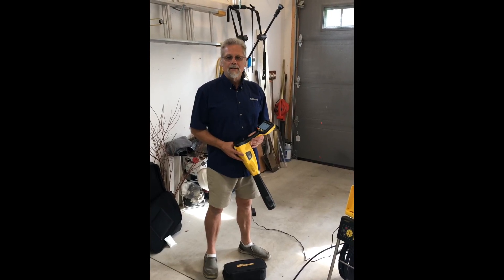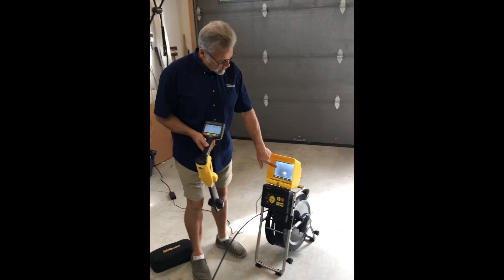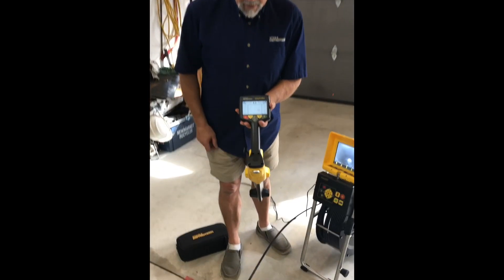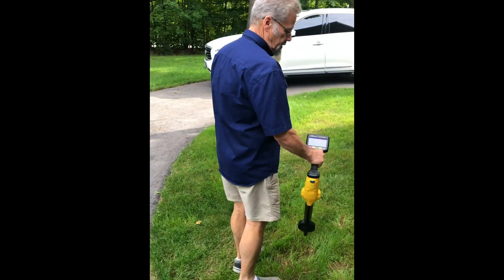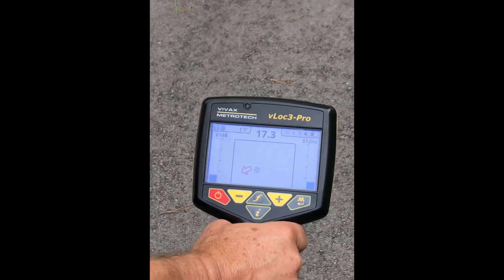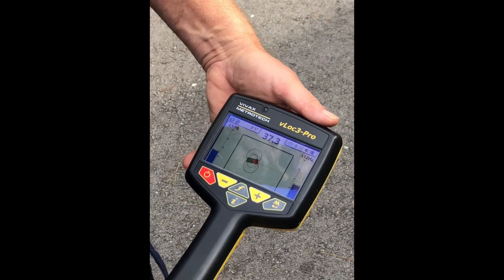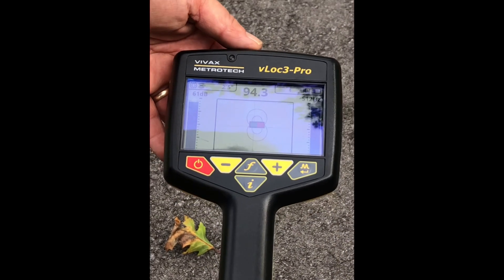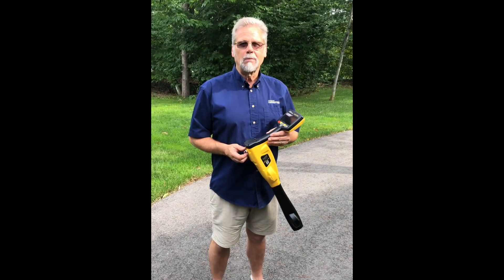vLoc 3 Pro Sonde Locating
Here we locate the Sonde on our vCam MX system. Our new vLoc 3 Series has a very simple screen for finding and pin pointing sondes. No need to follow it in a specific orientation, it will find it in a 360 radius.